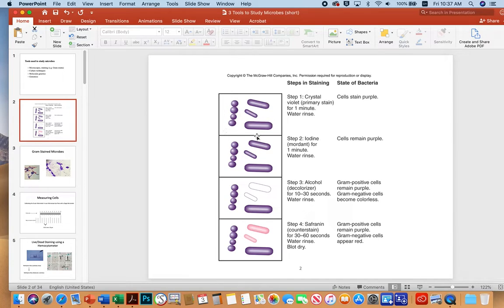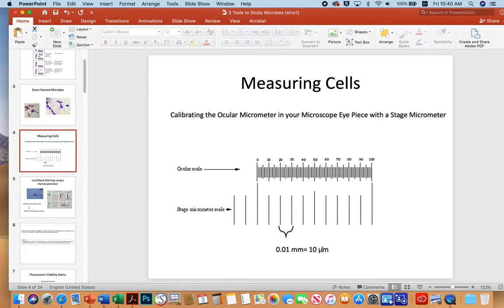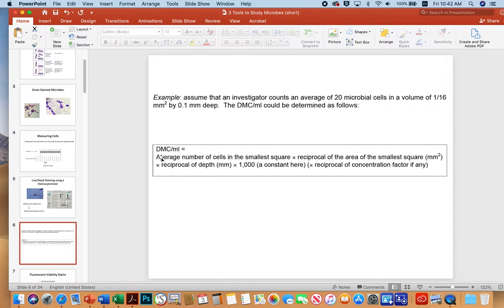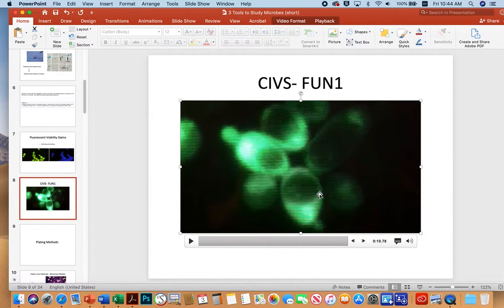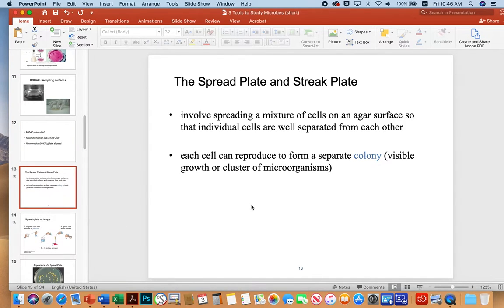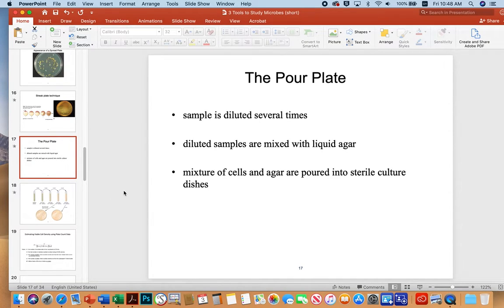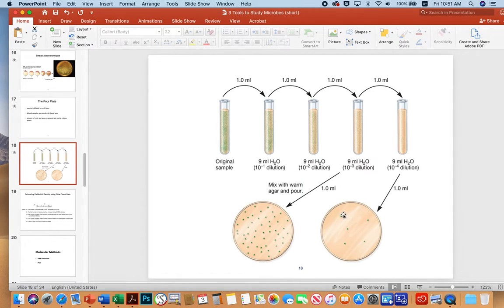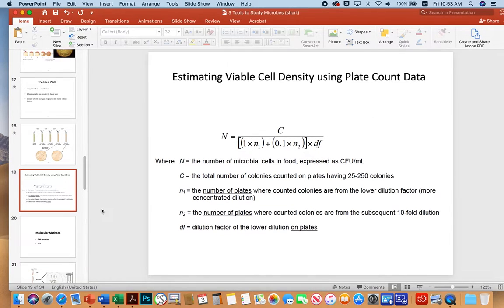MCRO 301 Tools 1-19 (Dr. Pat Fidopiastis)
Tools to study wine microbes  (Dr. Pat Fidopiastis)